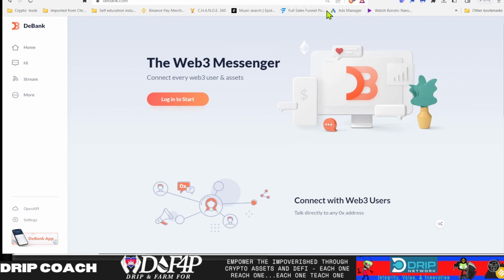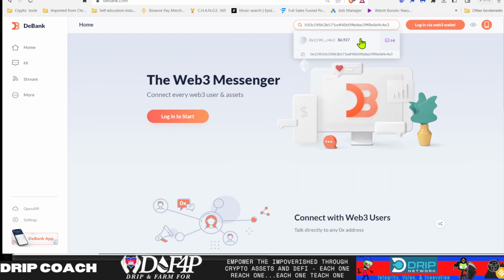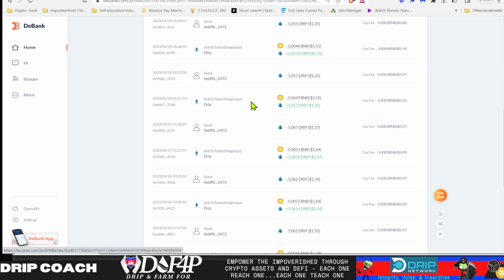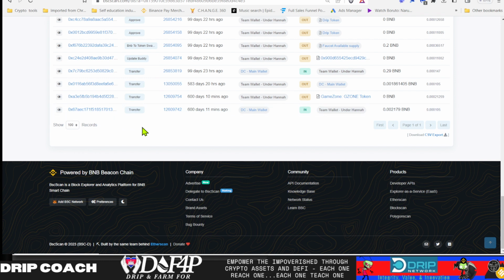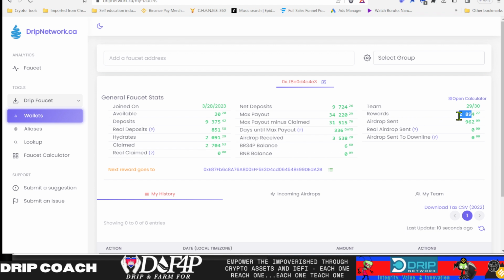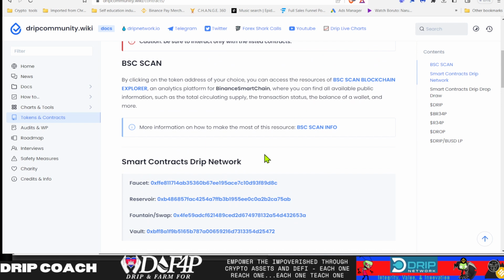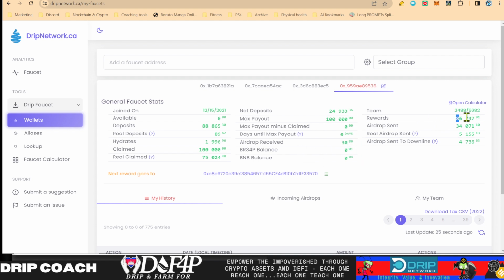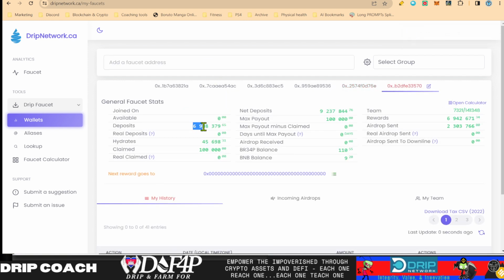Drip Network how to DYOR and not get rekt in Crypto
Now through July paying your bills with crypto will pump drip!! Get 50$ back when you make a 50$ bill pay

🏙 👨‍🌾Drip Marketing DAO Garden 👩‍🌾🏙
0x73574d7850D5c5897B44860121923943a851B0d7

💧New Drip Wallet under Hannah💧
Buddy Address: 0x159010c59863b571edf48609b6be39f8e0d4c4e3

Audit Checkers -
🔎Crypto Checker by Dev Streak 🔎